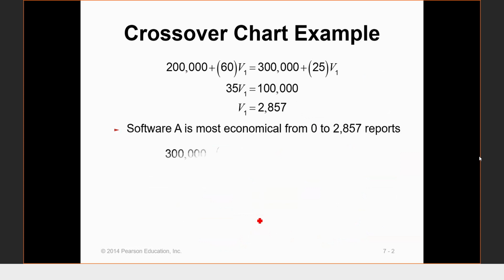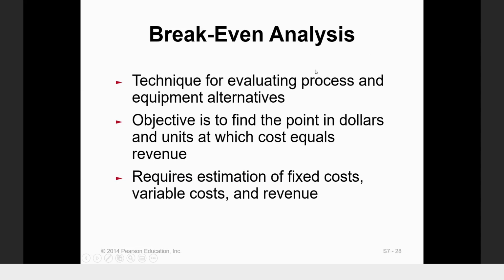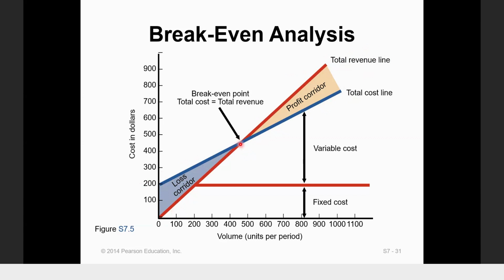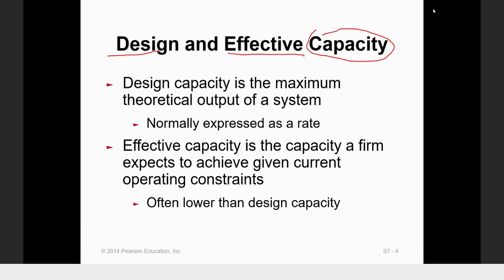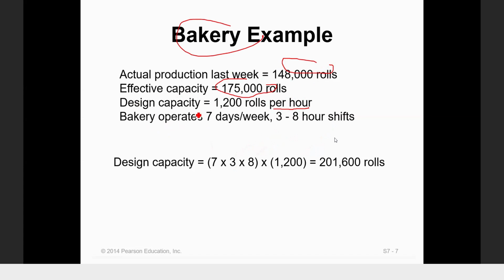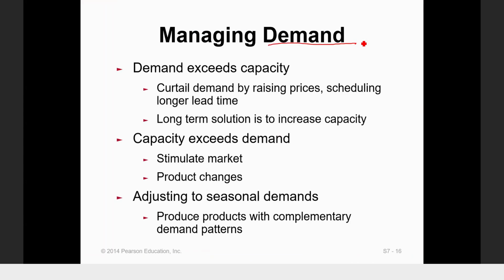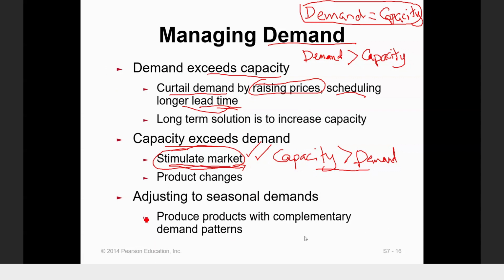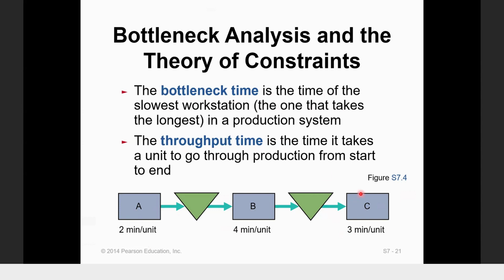28/3 Industrial Engineering chapter 7 part 2